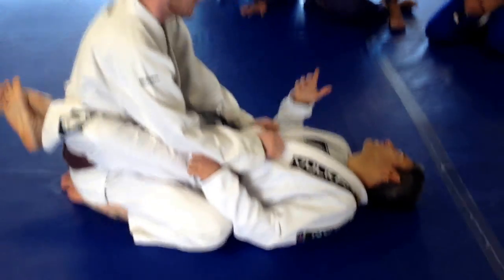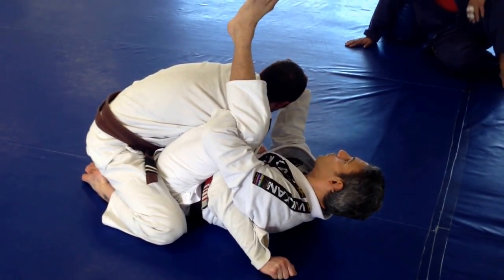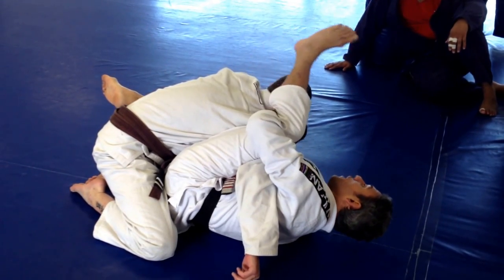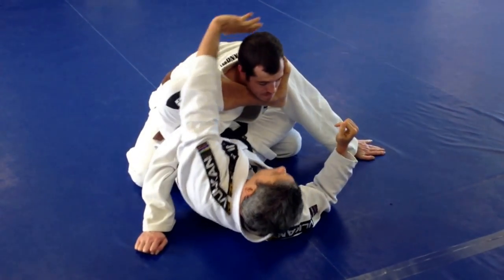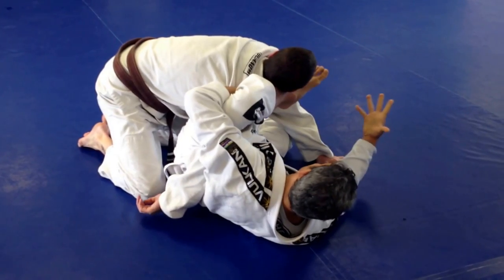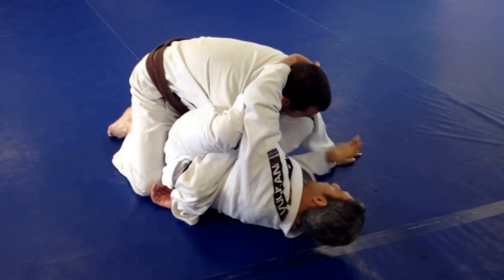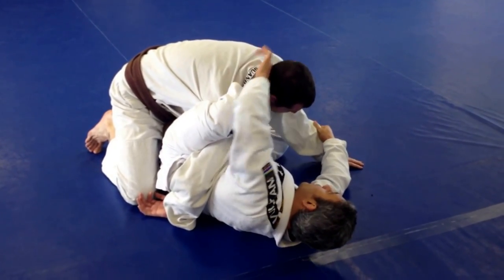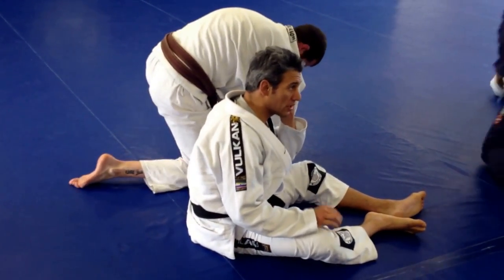Advanced Omoplata/Gogoplata techniques by Nino Schmebri BJJ in Torrance & Manhattan Beach ca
South Bay's Most Decorated BJJ Competitor Nino Schmebri teaches his signature move the Gogoplata.

Nino "Elvis" Schembri is considered one of the most technical practitioners of Brazilian Jiu Jitsu in the history of the sport. He was voted most technical BJJ Fighter of the decade by Gracie Jiu Jitsu Magazine.

Nino has recently moved his school from Manhattan Beach to Lawndale. The new facility is 3 Times the size and features two large mat spaces.

If you are looking to train BJJ in Torrance, Manhattan Beach, or Lawndale please come in and try our FREE CLASS.

Advanced Omoplata/Gogoplata techniques by Nino Schmebri BJJ in Torrance & Manhattan Beach